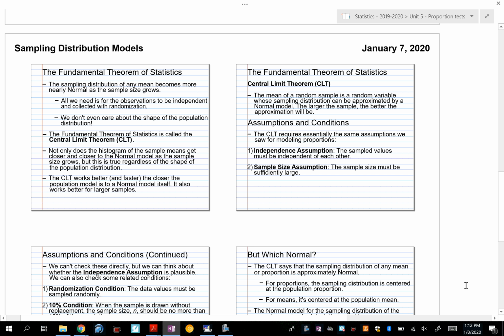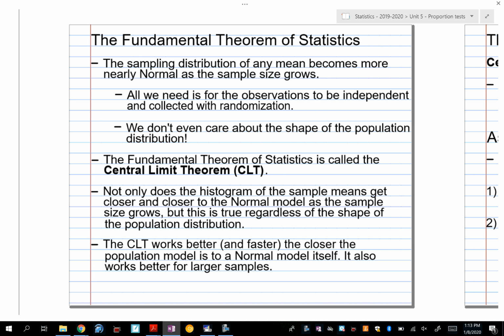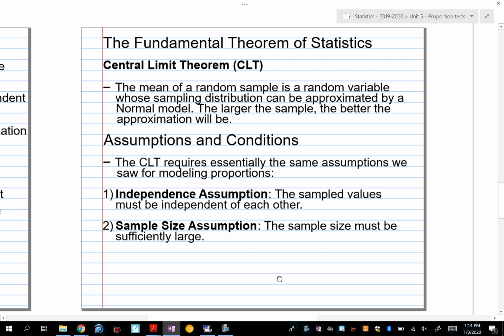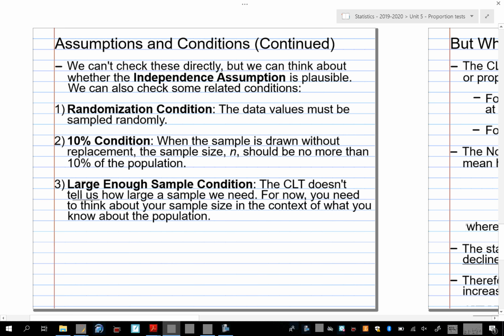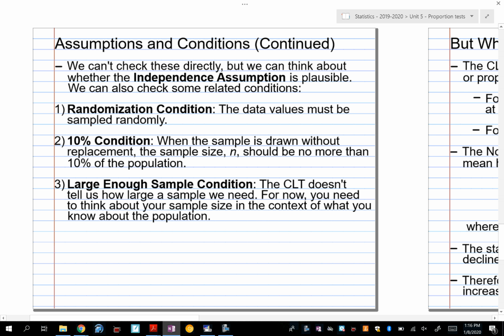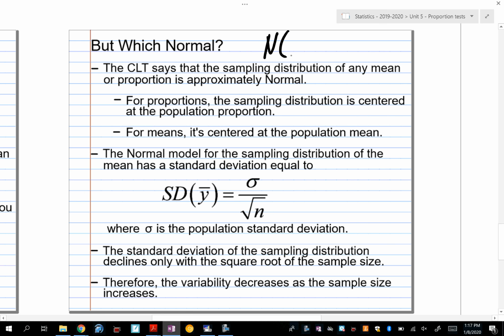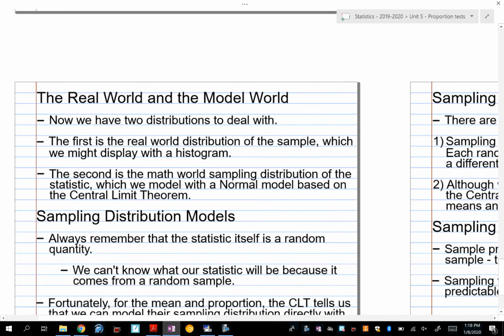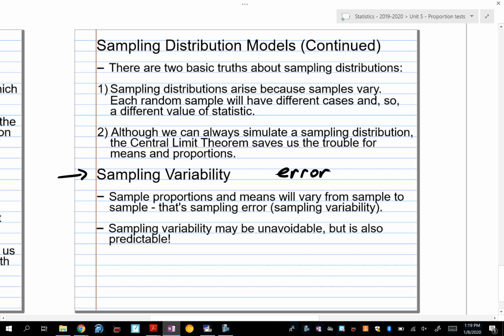Ch. 18 Lecture Notes - Sampling Distribution of a Sample Mean